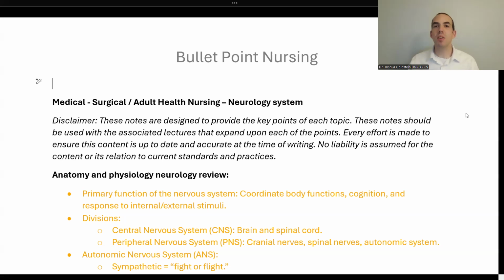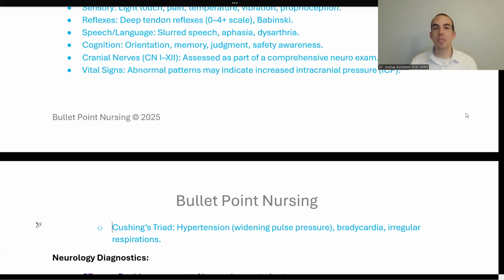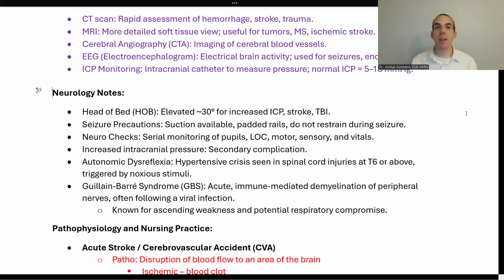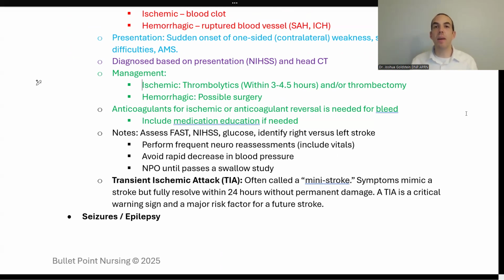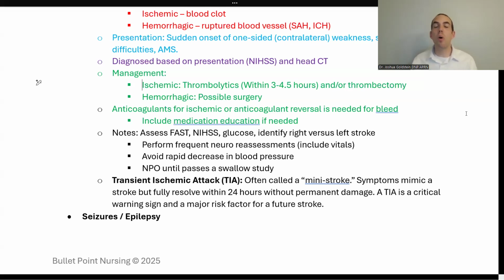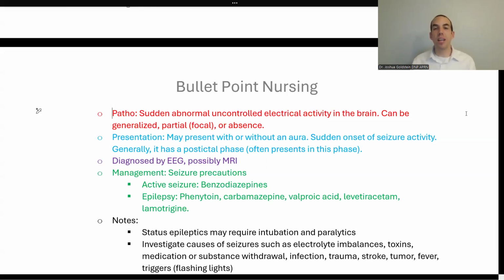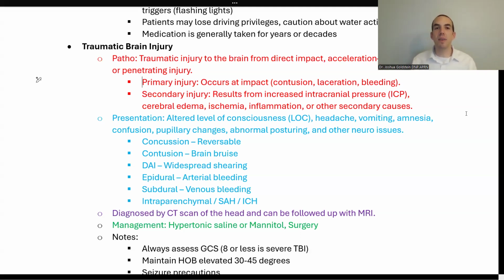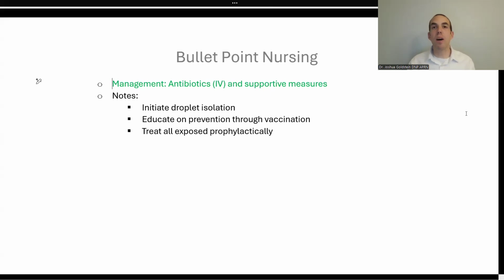Neurology Med-Surg (Adult Health) lecture. #1 Nursing class prep video.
NCLEX-style breakdowns
Fast pharmacology reviews
Fundamentals & skills

References:
Statpearls Publishing
UpToDate